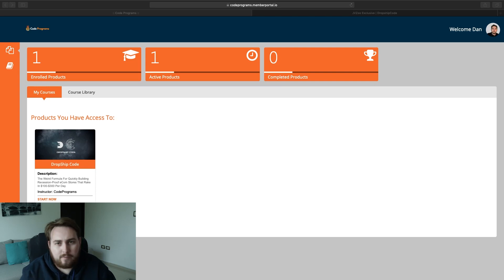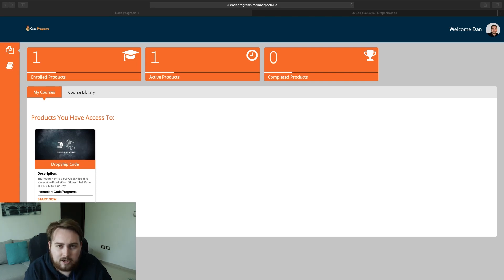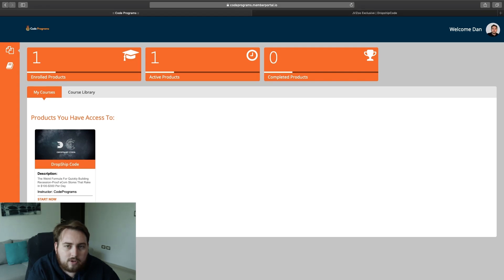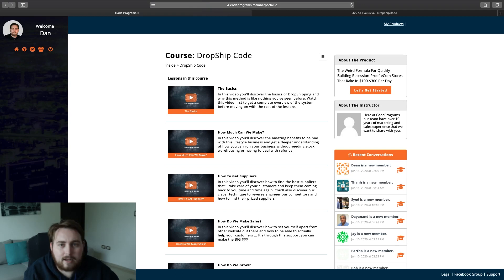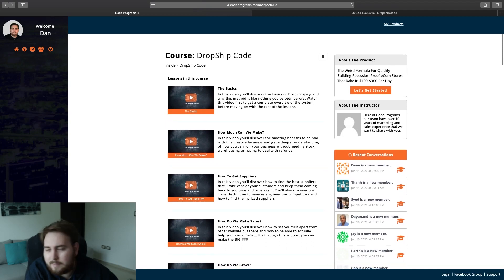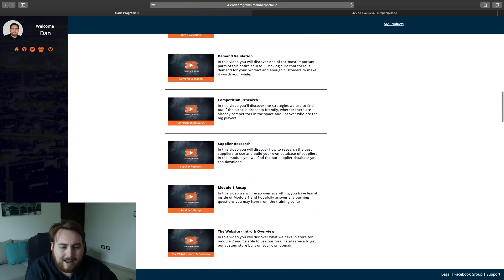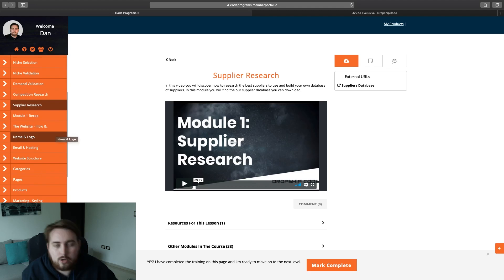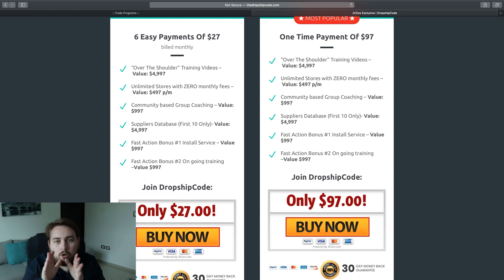Dropship Code Review & Full Demo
Dropship Code Review

“You’re Only MOMENTS Away From Joining The Program That Has Helped Hundreds Of Regular People Build Reliable Home-Based Businesses“

🎵All Music is registered with Epidemic.